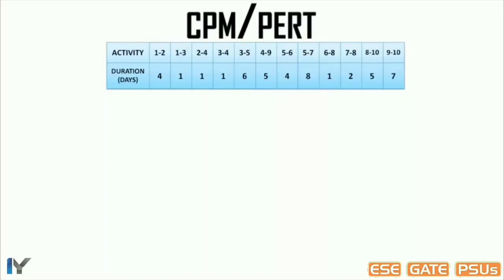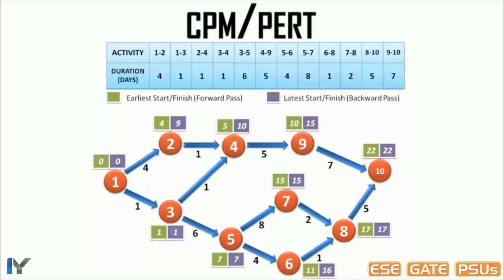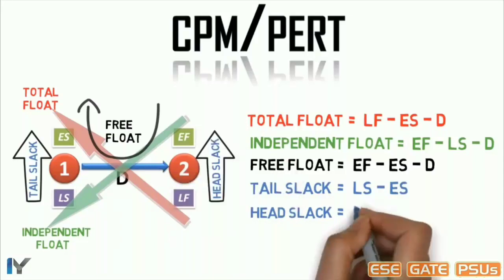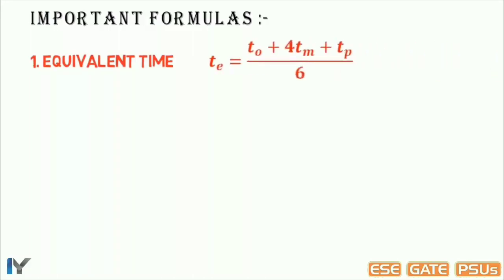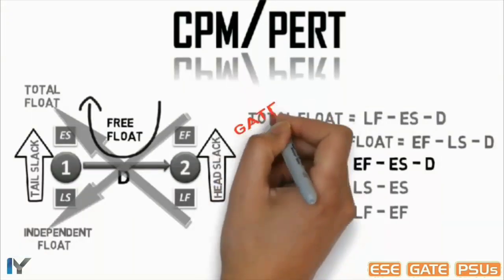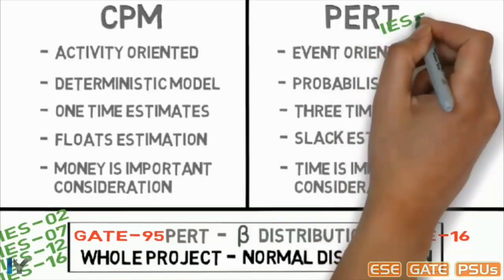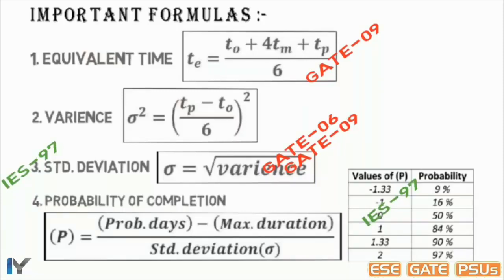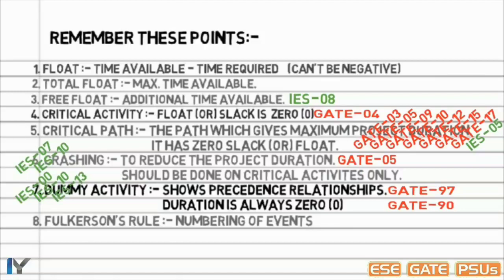CPM and PERT short tricks to remember SLACK and FLOAT formula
This video I have seen at IY zone and wished to share with self study students